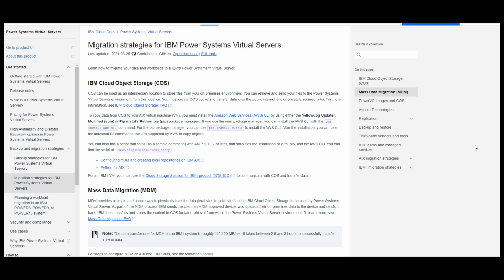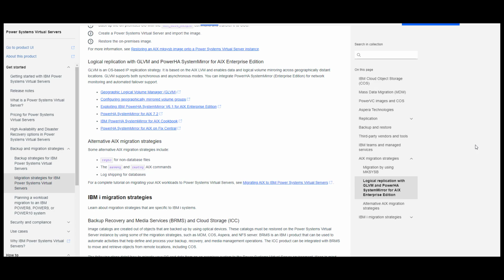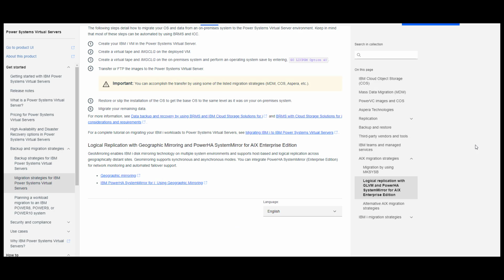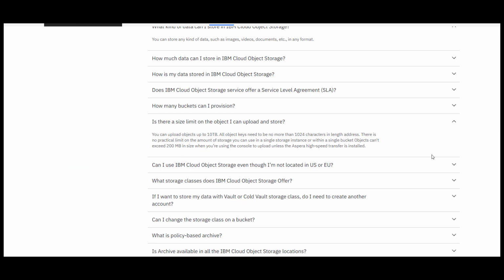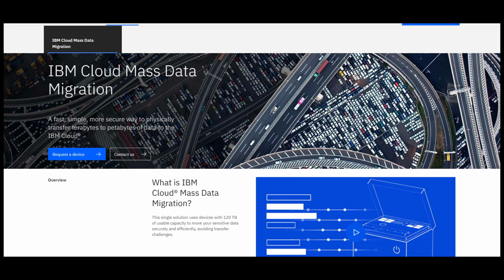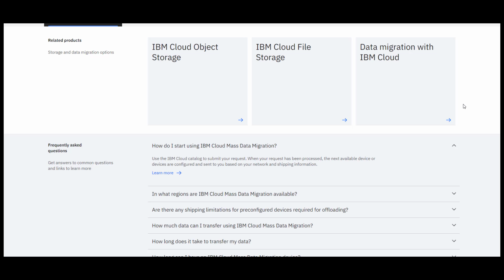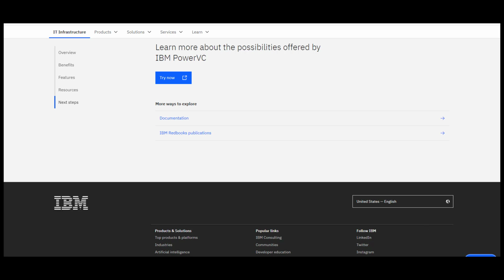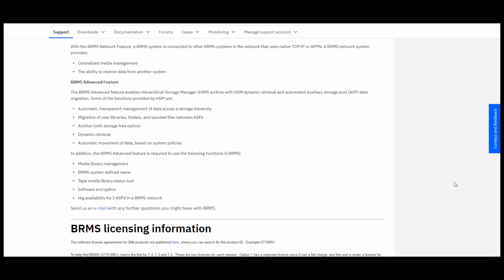Migrating LPARs to the Cloud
In this video from IBM Champion Rob McNelly, learn key considerations, solutions and next steps for moving LPARs to the cloud.